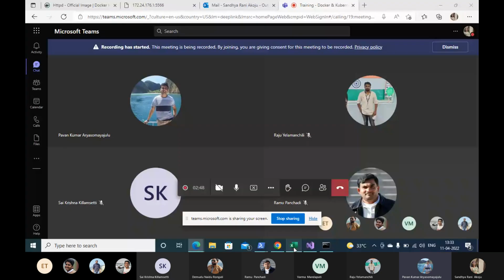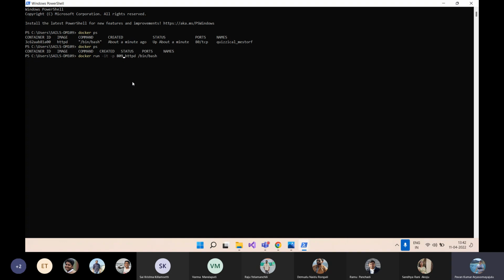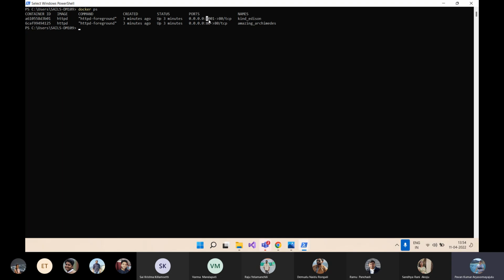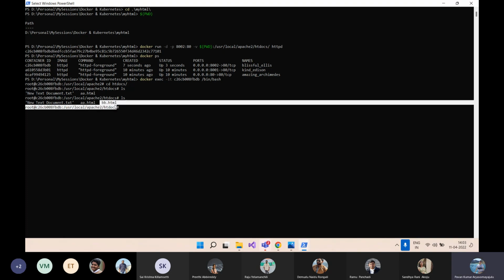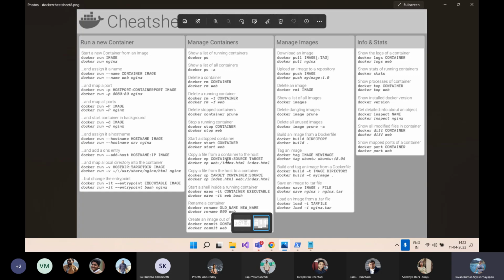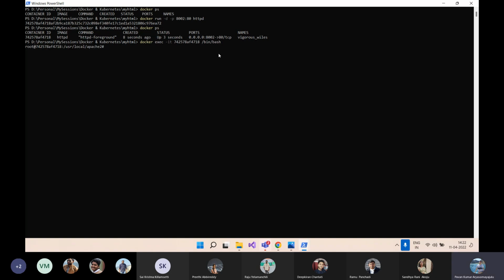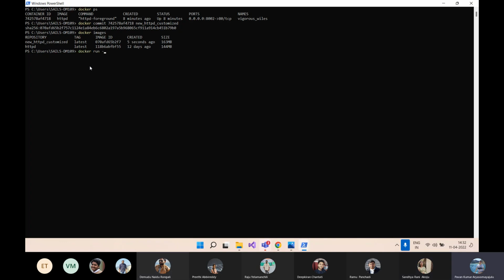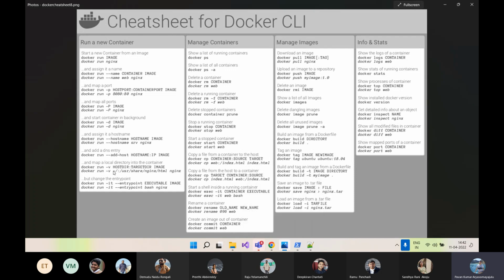Docker training session-4 by Pavan Kumar Aryasomayajulu | tutorials for docker | sailssoftware.com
Technical training sessions on Docker